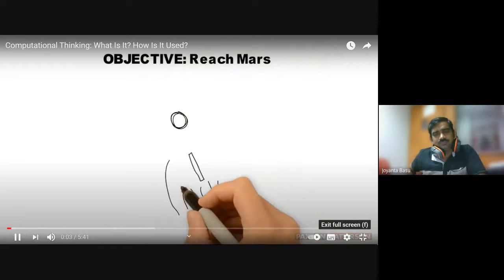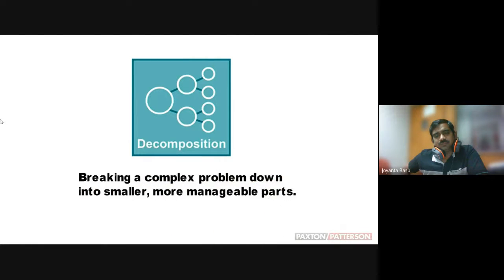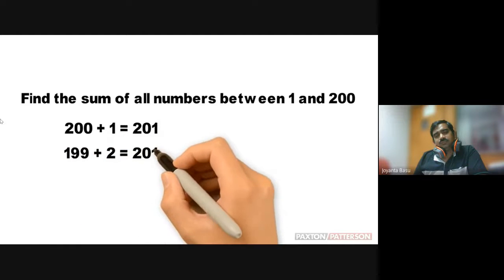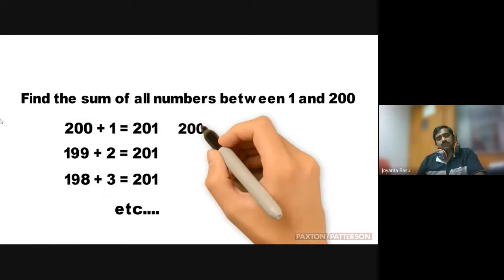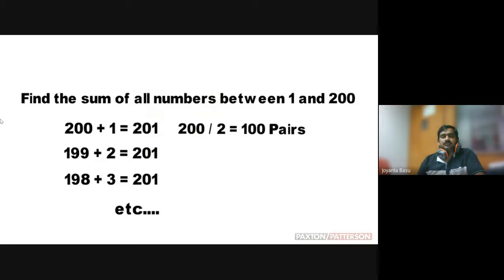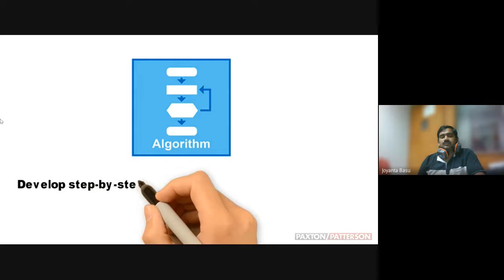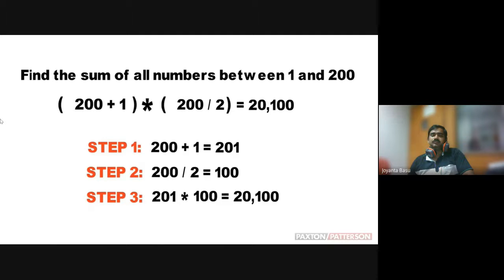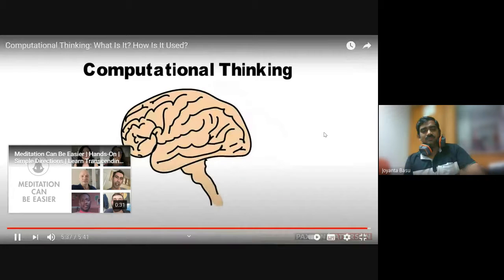Session II Example Video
Session II Example Video shown by expert